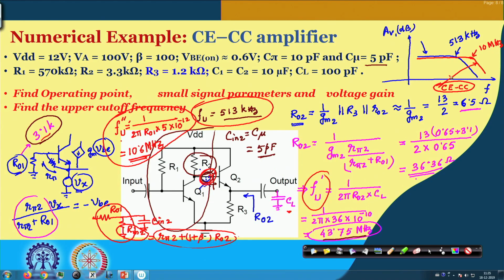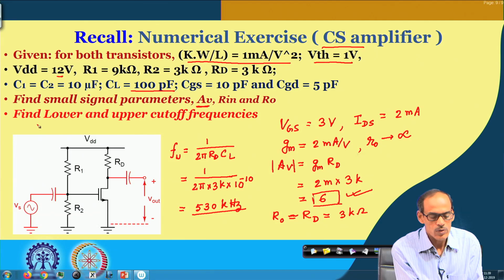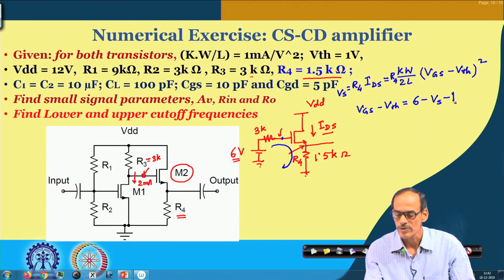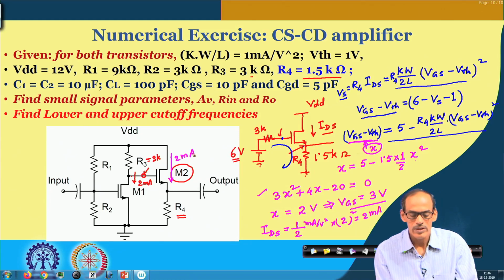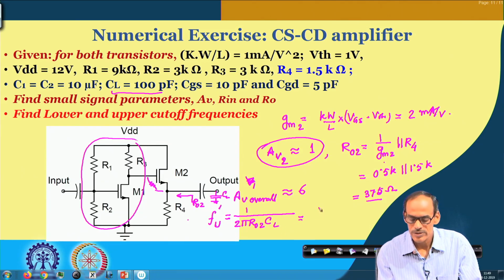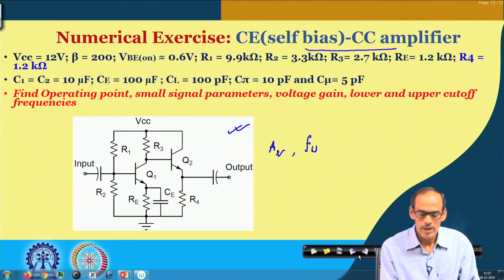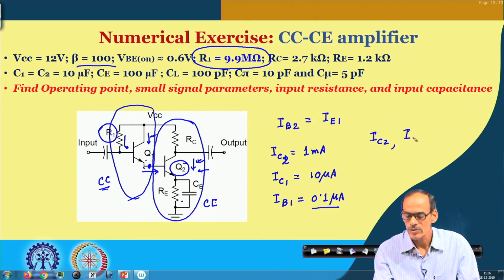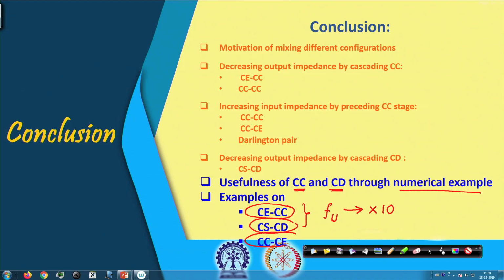Lecture 59 : Multi-Transistor Amplifiers (Contd.): Numerical Examples (Part B)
Numerical exercise on CS-CD amplifier and CE(self)-CC amplifier